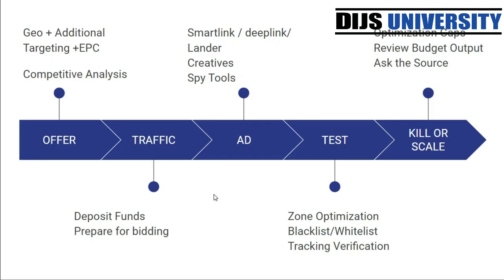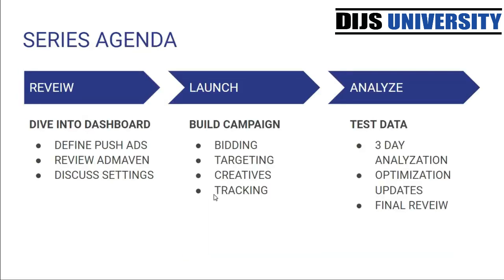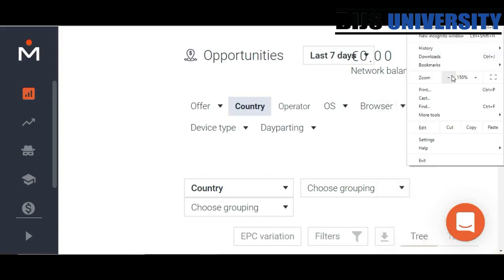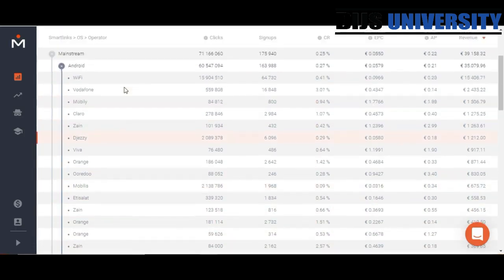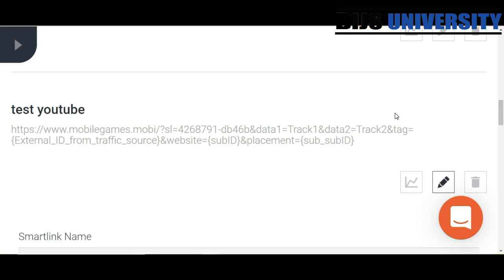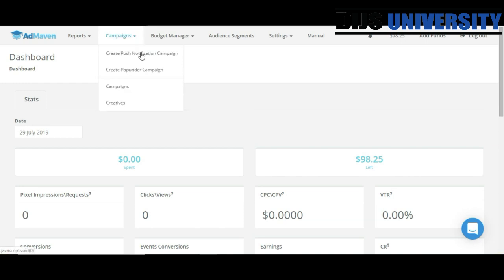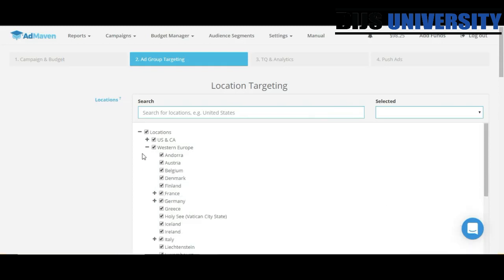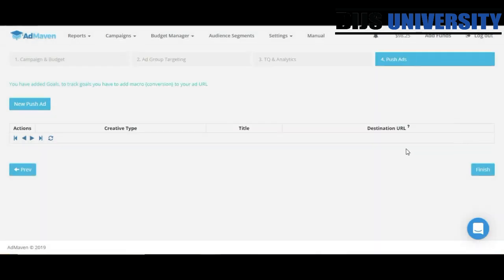How to Make Money Online With Push Notifications [Affiliate Marketing]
Are you ready to find out how you can make money online with push notifications? Watch this CPA marketing video to find out how you can use push notifications to make money online.

Push notifications are clickable messages sent by a service to subscribers' browsers. We see this all the time with Facebook, SMS and other apps.

Website push notifications are similar, but drive traffic to websites instead of apps, and are accessible on all devices (mobile, tablet, and desktop).

Push advertising tries to push products towards customers using big ads and attention-grabbing claims to put products into the minds of customers.

A push strategy tries to sell directly to the consumer, bypassing other distribution channels. To be able to make money with push ads you will need to do a few things first. For one, you need to be apart of an affiliate marketing network to find offers to promote using push ads.

Once you get accepted by the network you should pick the offer that you want to promote. After you've chosen your CPA offer you can set up a new tracking link within your tracker to ensure that all of your data will properly be collected during your campaigns.